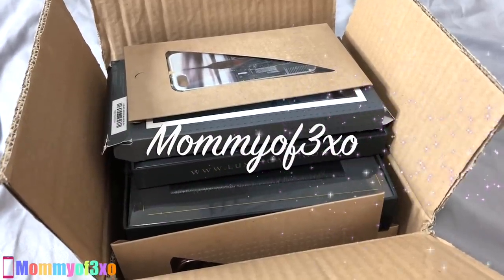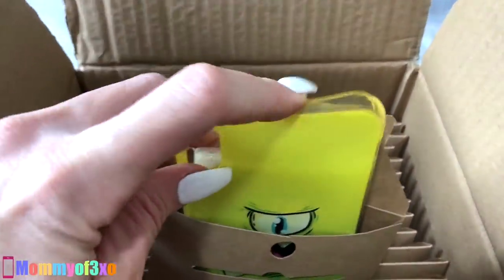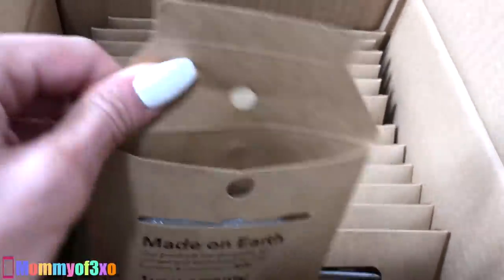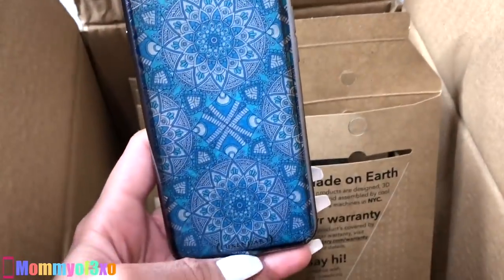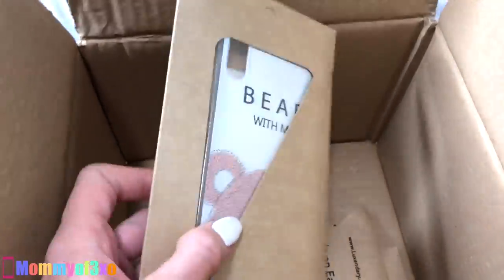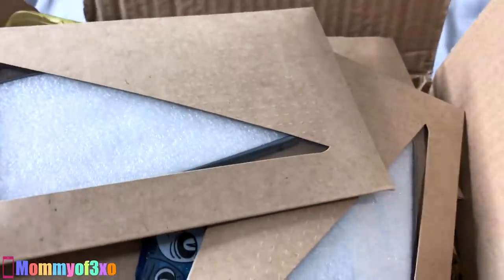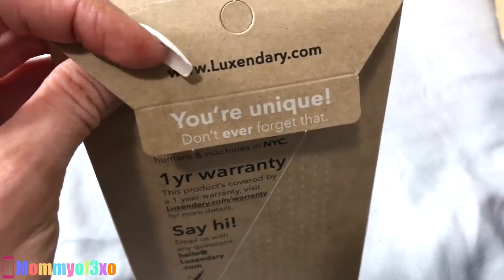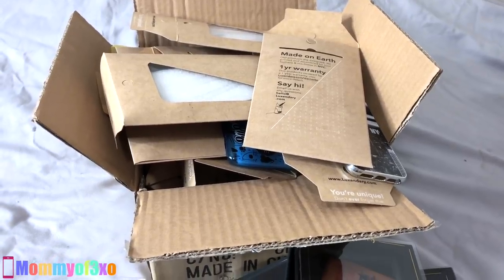Huge iPhone Shopping Haul Unboxing + iPhone Giveaway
Mya; _myaraee_
Alayah; duhhitsalayah